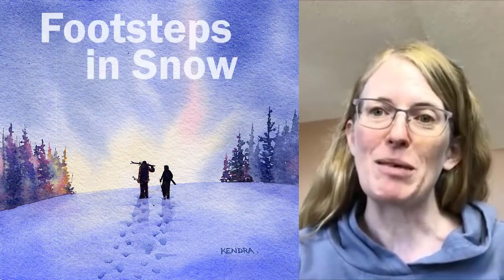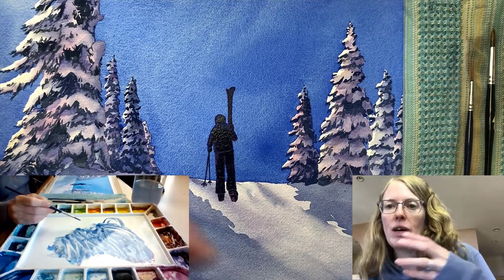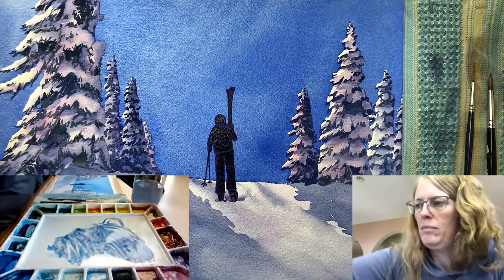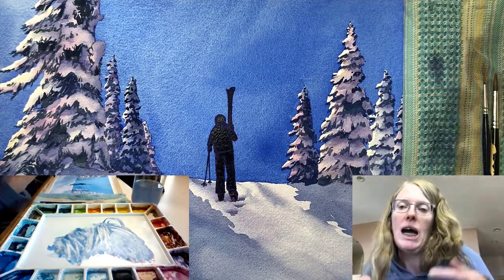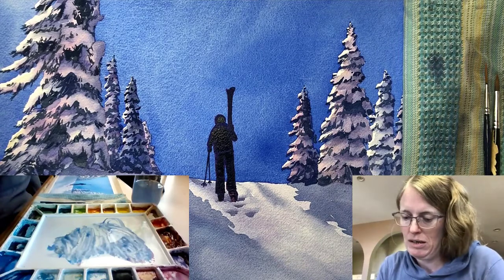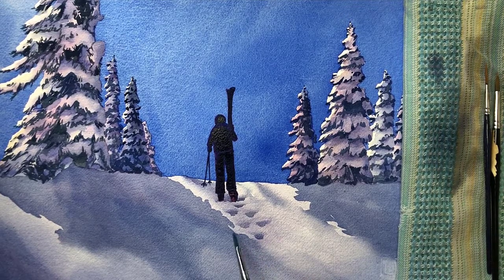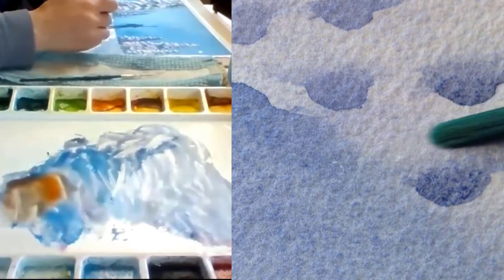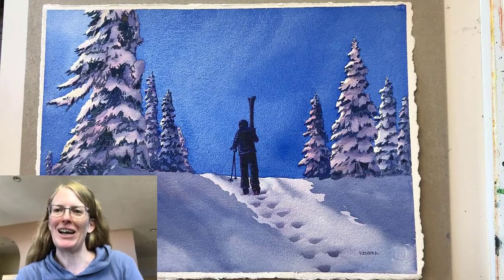How to Paint Footsteps in Snow in Watercolour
I've had a few people ask me lately how I paint my footsteps in snow, so here is a watercolour tutorial on how to do just that. I used ultramarine blue, rose madder genuine, and a tiny touch of burnt sienna for the shadow colour.

When you paint footsteps in snow, you need a lot of paint on your brush so that you can create a nice gradient above it, but not so much that your paint is too watery and drippy. Mix your colour on your palette and then fully immerse your brush, paint a little scoop on your paper, then dip your brush in your water, dab it off on your towel, and then overlap just above your last paint stroke. Keep dipping your brush in water and dabbing off on your towel and overlapping above your last brush stroke until you have erased the top of the shadow.

If you would love to explore all the techniques needed to build a solid foundation in watercolours and how to overcome common struggles that beginners normally encounter, I have a course just for you.

You will see each technique demonstrated in a step-by-step, easy to follow manner with a pace specifically geared towards beginners. I demonstrate everything twice so you can watch once and then paint along with me. Learn how to paint luminous watercolours and avoid the common struggles that beginners normally encounter.

Introduction to Watercolour Basics ~ Watercolours Made Easy Includes 6 lessons and each lesson comes with a detailed e-book explaining the methods step by step with pictures.